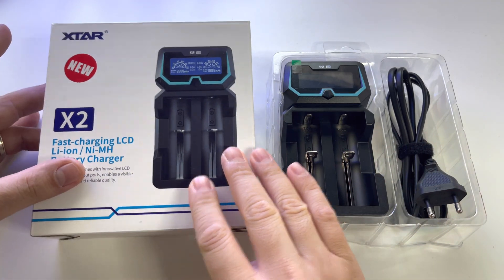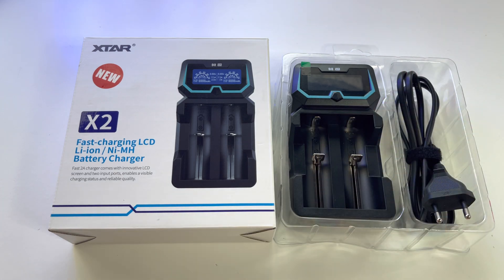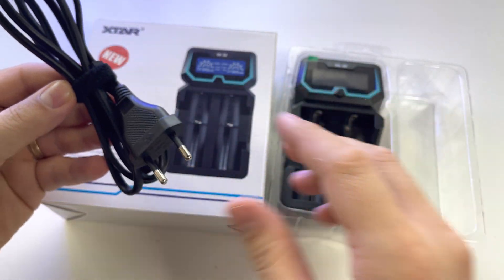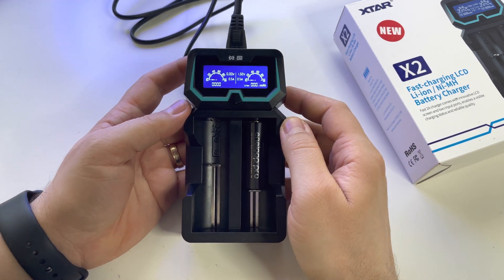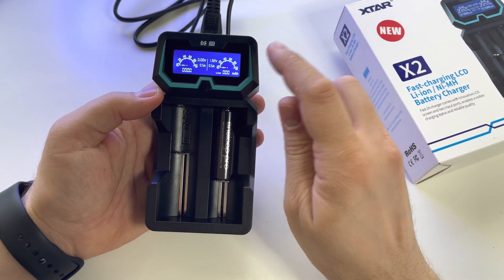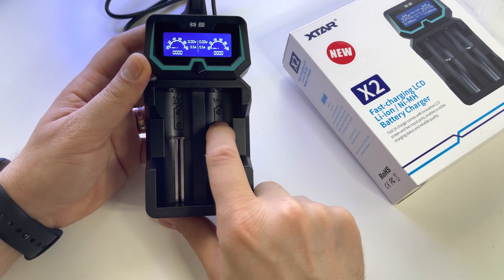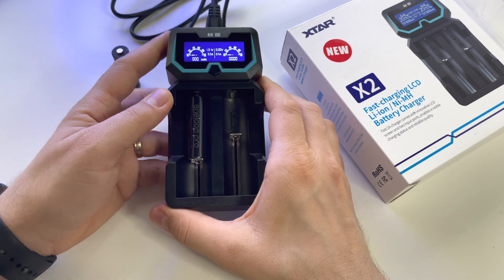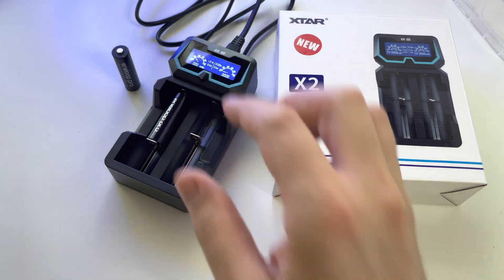Review Xtar X2 battery fast charger (Li-ion & Ni-MH) with LCD and reactivation mode